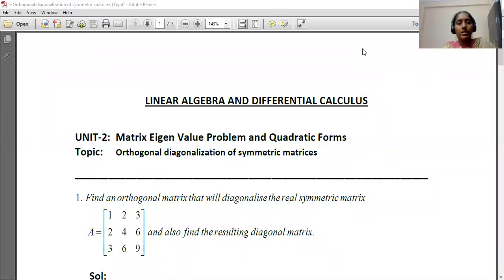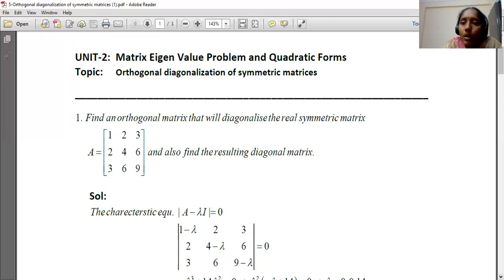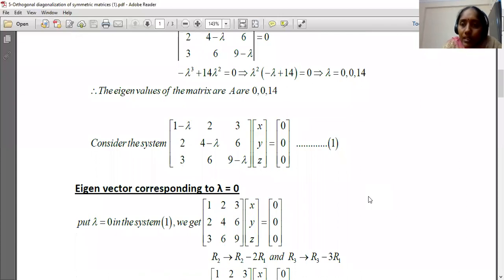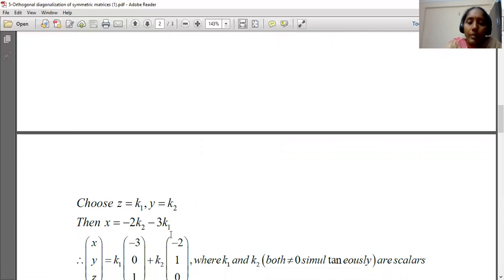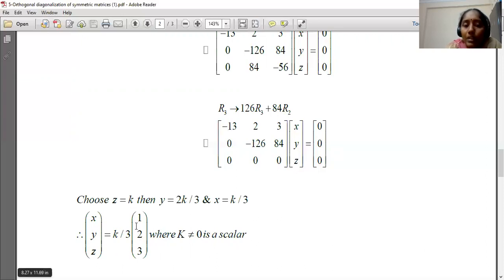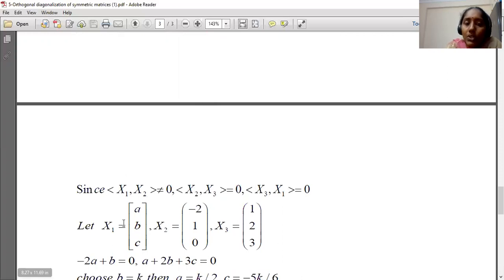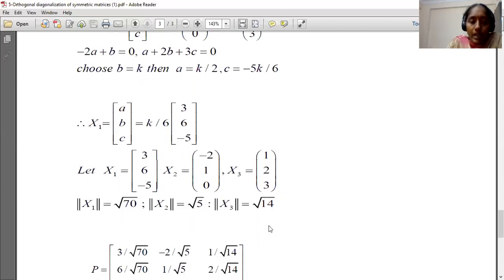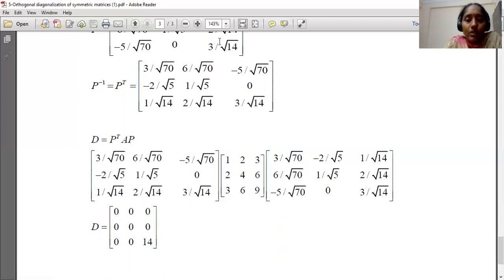orthogonal transformation of a matrix-module 5